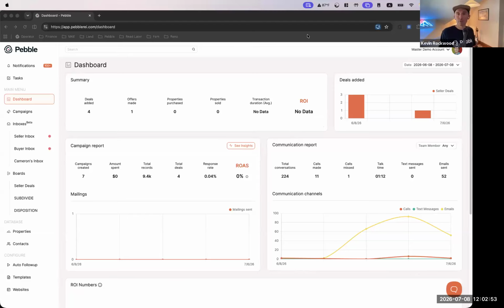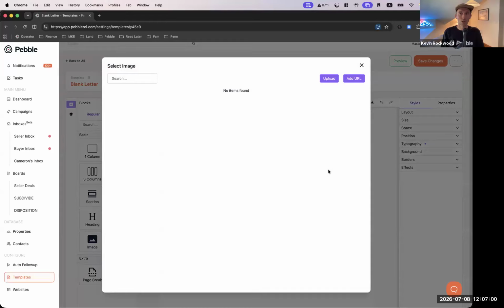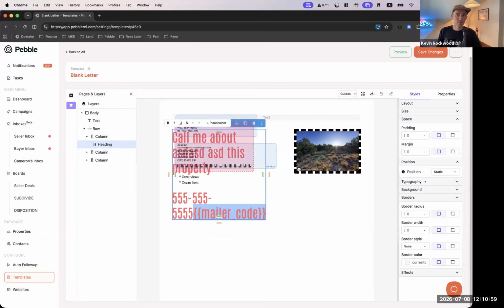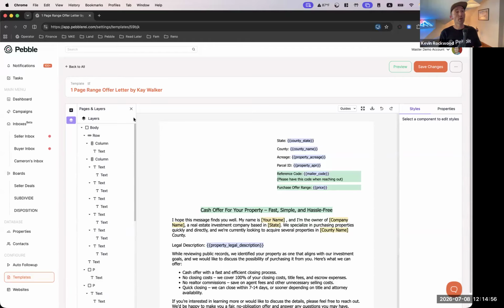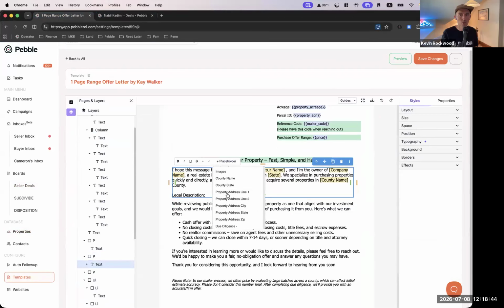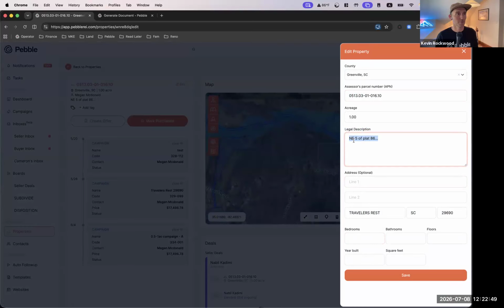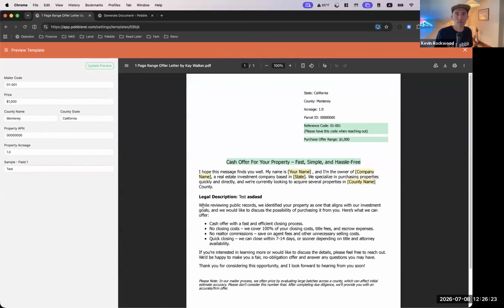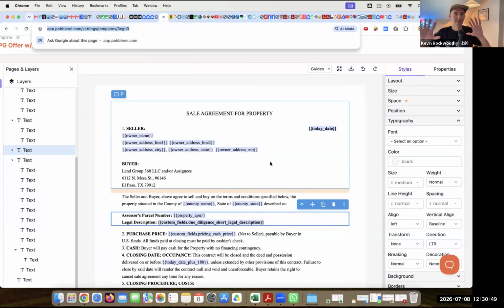Pebble Office Hours July 8, 2026: New Template Editor is now LIVE!